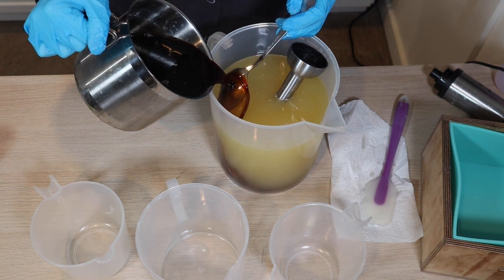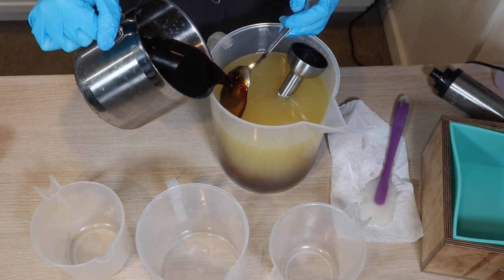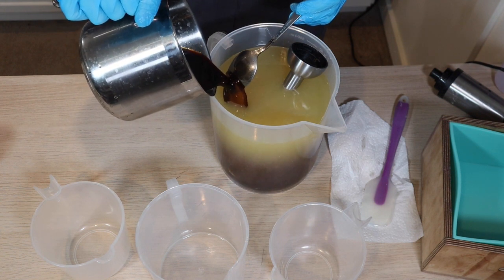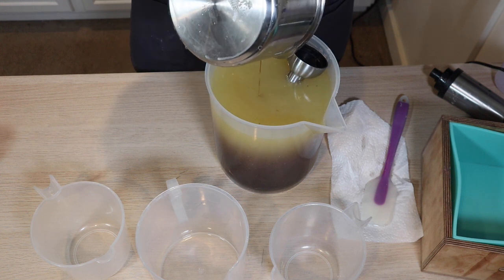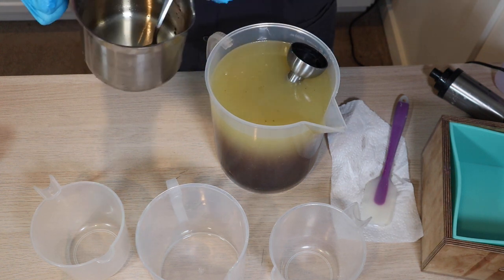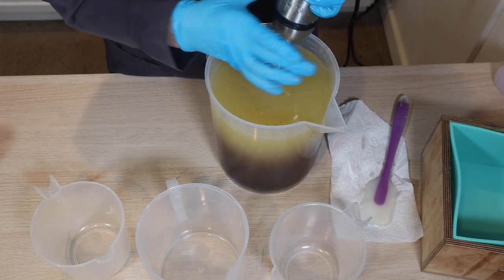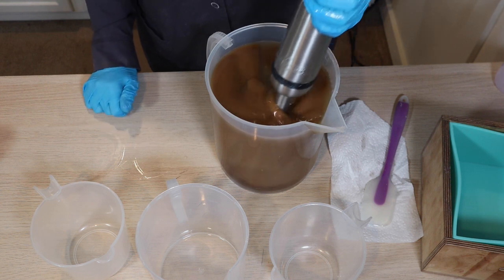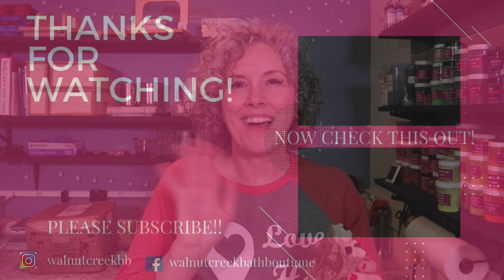How to Make Soap with Coffee & Coffee Grounds | Cold Process Soap Making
It has been years since I made a soap with coffee and I am definitely not going to be waiting that long again! I am just in love with this soap and the scent from Candle Science is just awesome!